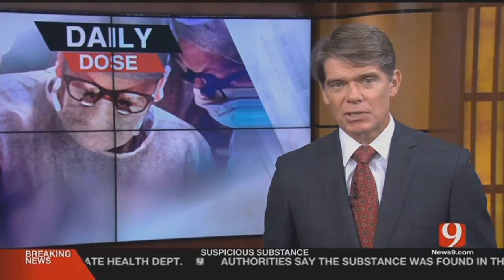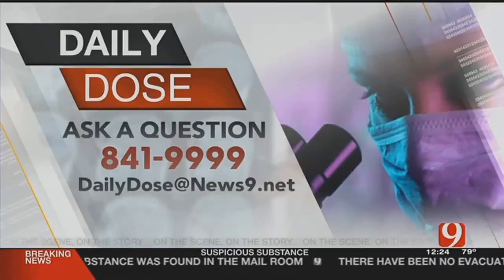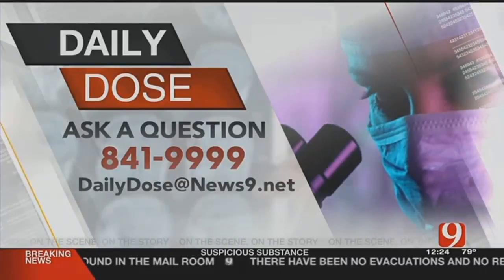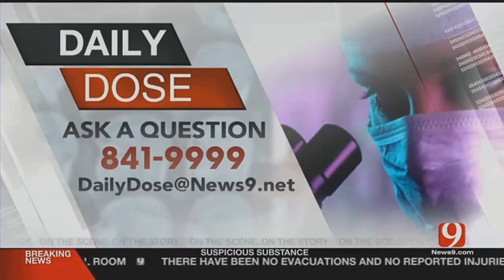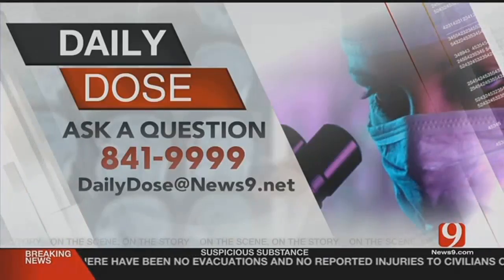Daily Dose: Molluscum Contagiosum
ᐸpᐳDaily Dose: Molluscum Contagiosumᐸ/pᐳ